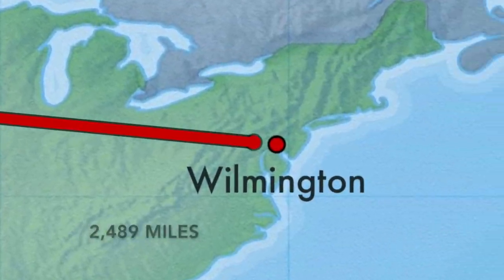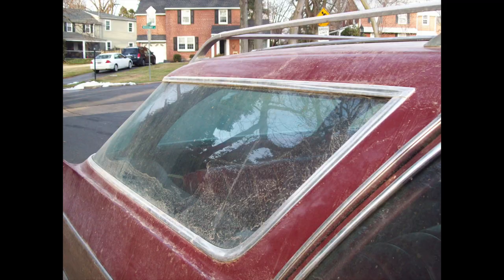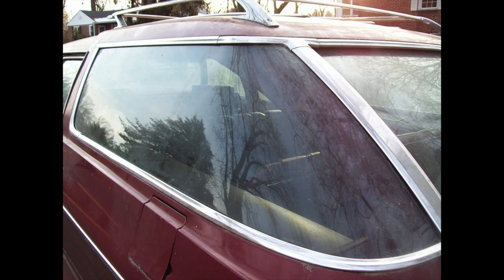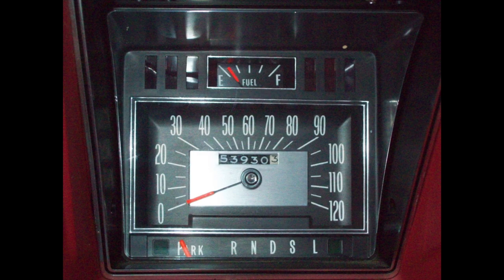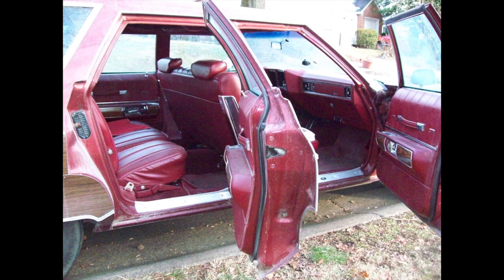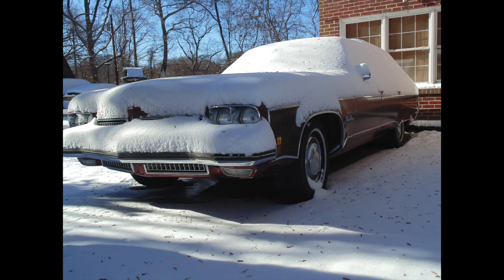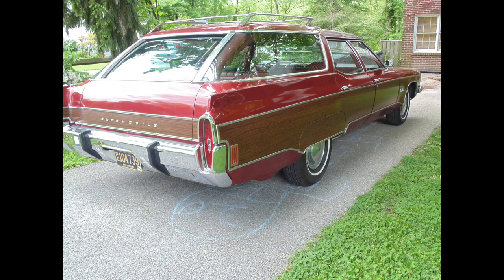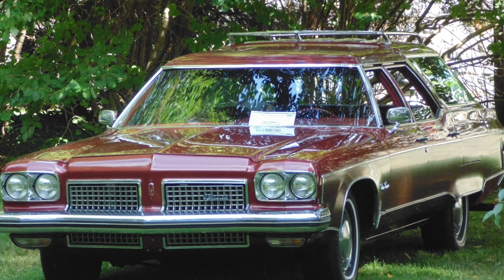The Ultimate Station Wagon - 1973 Olds Custom Cruiser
I was the short-term caretaker of this fantastic 1973 Olds Custom Cruiser.  I received lots of interest and comments on a simply grainy video I made of the car a few years ago.  So this is the expanded story of how I bought this car and returned it to the road after decades of storage.

Click here if you want to learn how to buy the best possible Crown Victoria Police Interceptor P71"